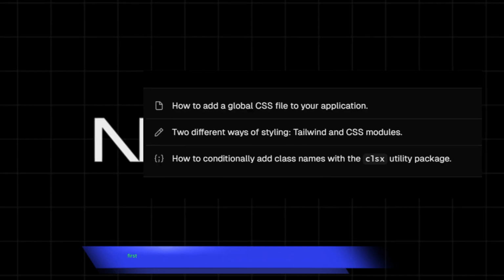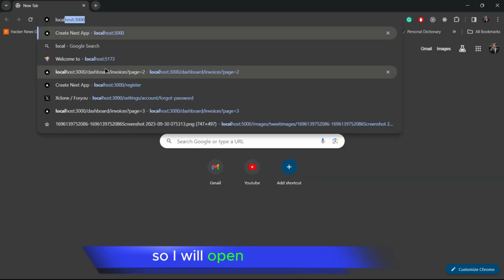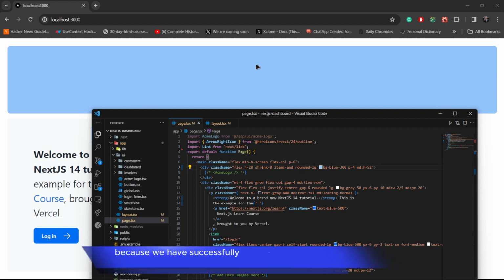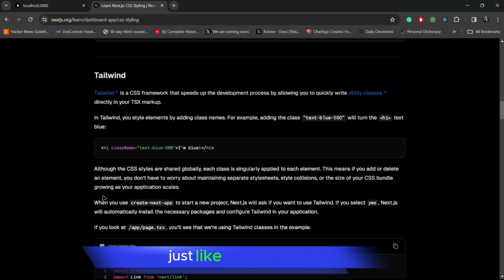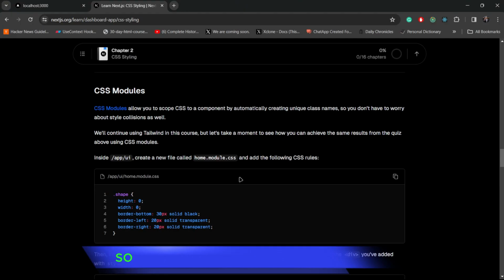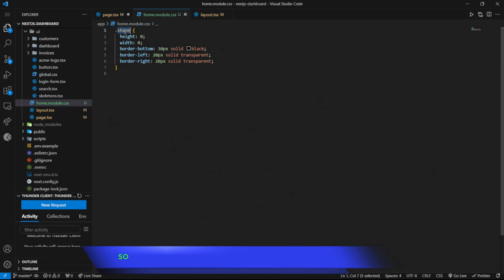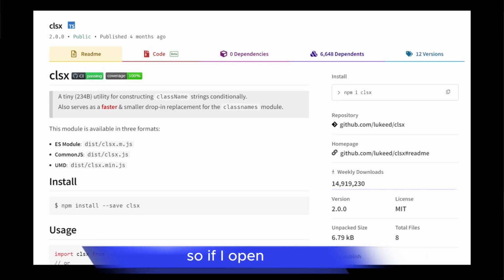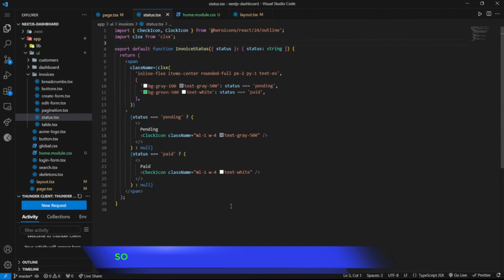#03 - Exploring Tailwind, module CSS, and CLSX Package, Full Walkthrough (NextJS 14 full course)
Sorry guys for late video, I had two works: the first and important
one give you better content and the second is I have
my schooling.

In this video, we are going to explore
the styling part in NextJS 14,
we will explore Tailwind CSS, Module CSS
and CLSX conditional package
I hope you like this video If you do,
Like the video and hit the